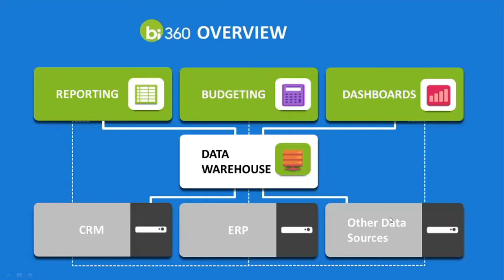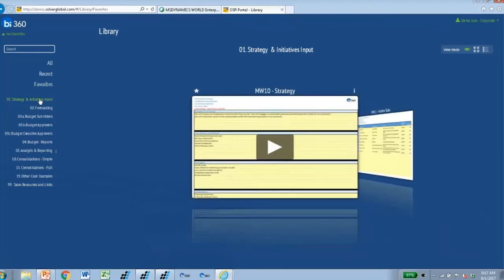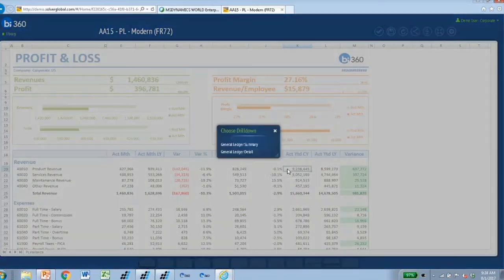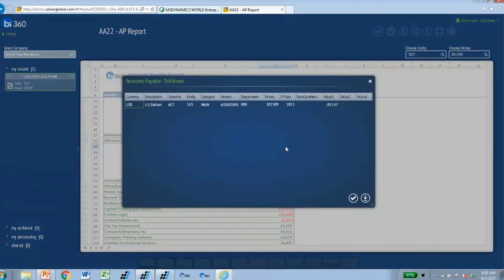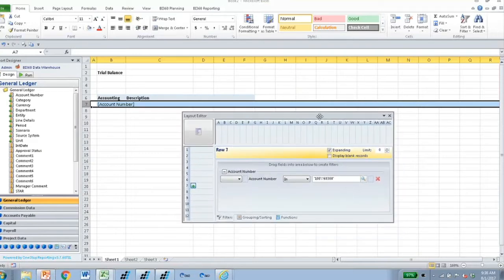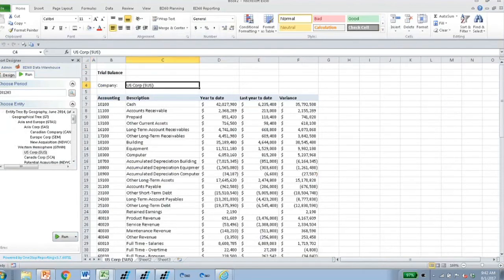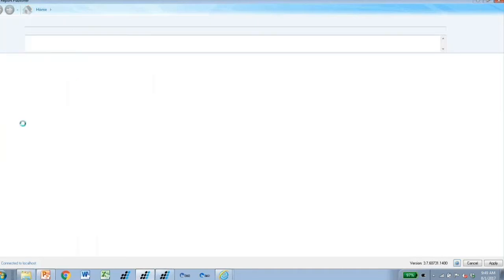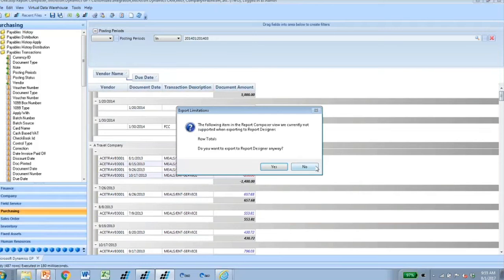Solver BI 360